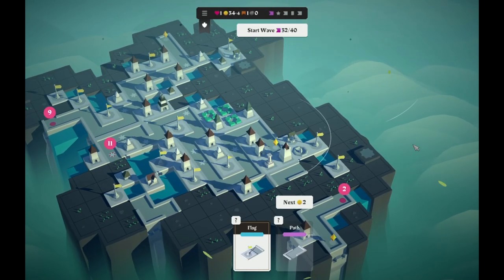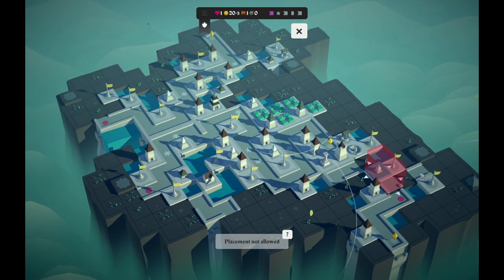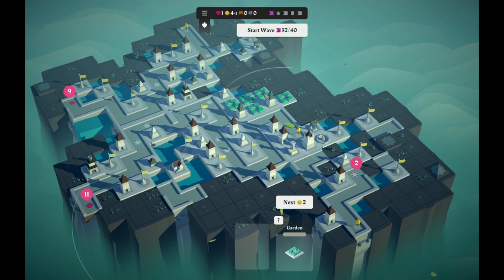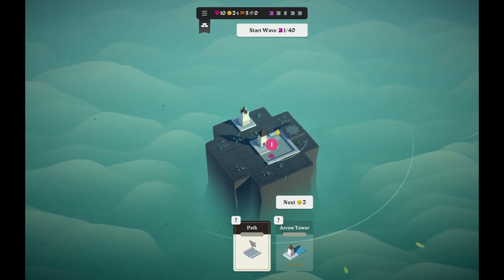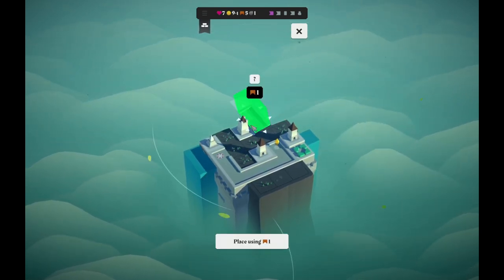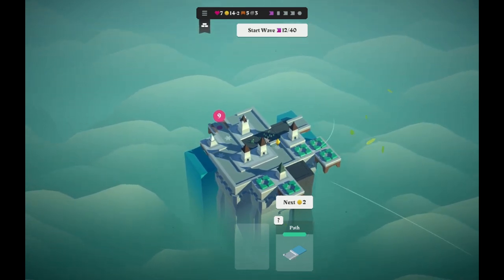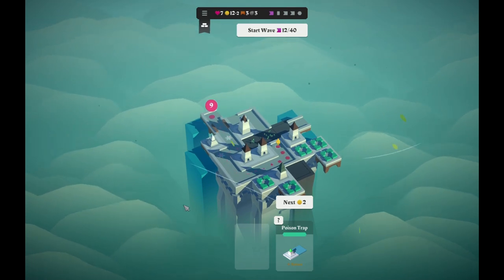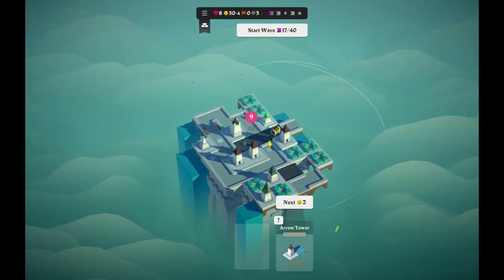Let's Play Isle of Arrows! Arboretum 3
Isle of Arrows is a tower defense game with  rogue-like elements that forces the player to adapt their strategy to resources provided to win.
Randomly given cards (like towers, paths, and misc. bonuses) constrain what kind of defense the player can create; in a good way! We are now on the 3rd map of the campaign: The Arboretum